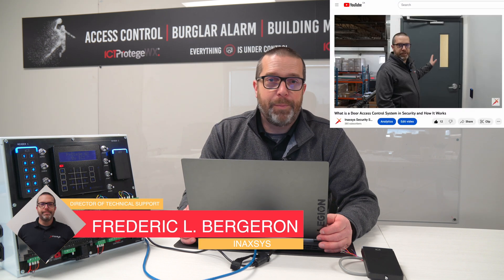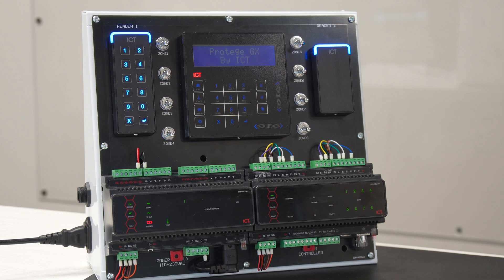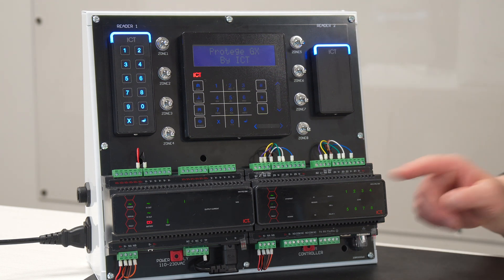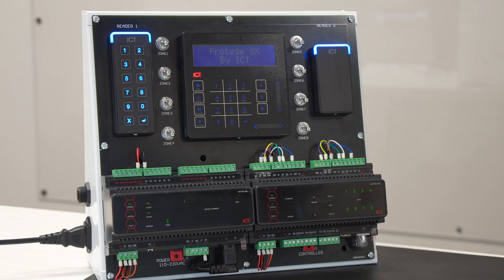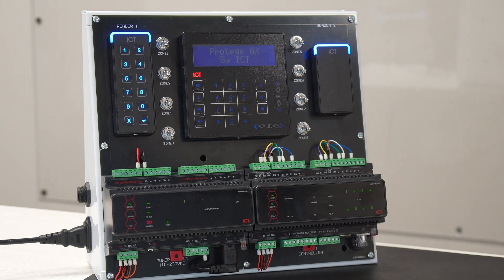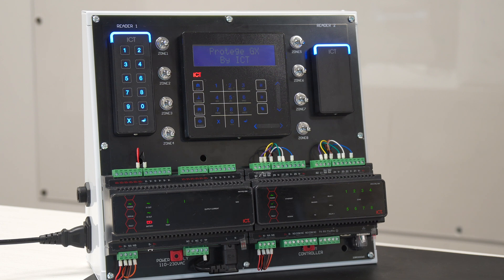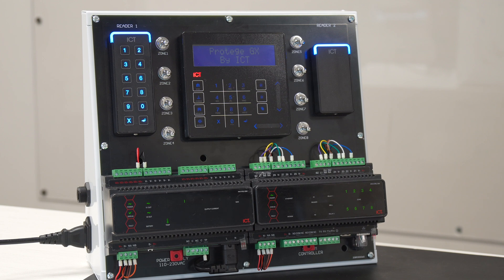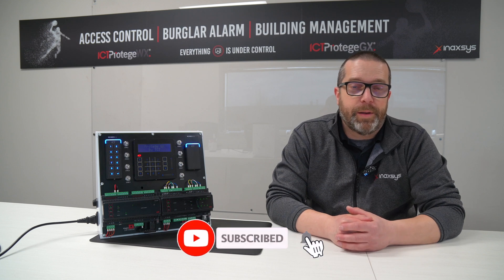Understanding Door Access Control Systems: Components and Functionality Explained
In this informative video, Frederic L. Bergeron, Inaxsys’ s Director of Technical Support, takes us through the various components of a door access control system and explains how they work together to ensure the security of a building.

Starting with the basics, Fred explains the different types of access control systems available, including keypads and card readers. He then dives into the individual components of a door access control system, including the control panel, electronic locks, and sensors.

Throughout the video, Fred provides clear and concise explanations of how each component functions, and how they work together to provide a secure environment. He also highlights some common features of door access control systems, such as the ability to restrict access to certain areas of a building, and the ability to monitor and track entry and exit activity.